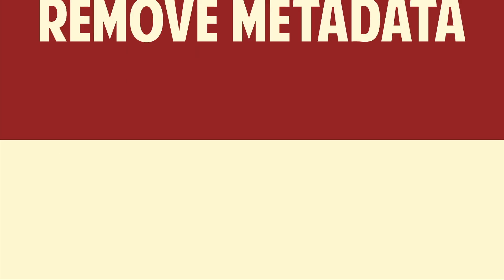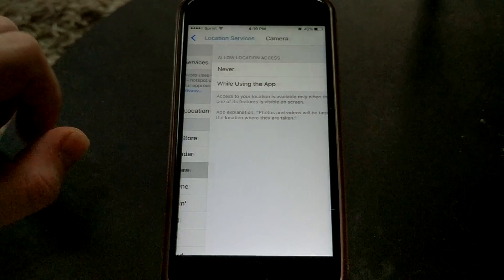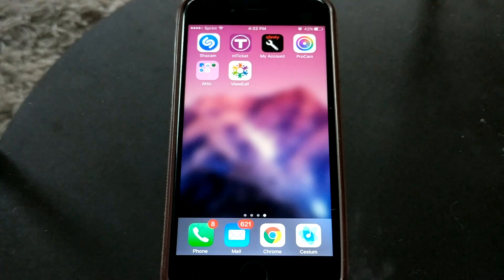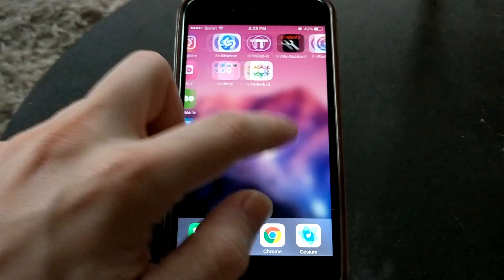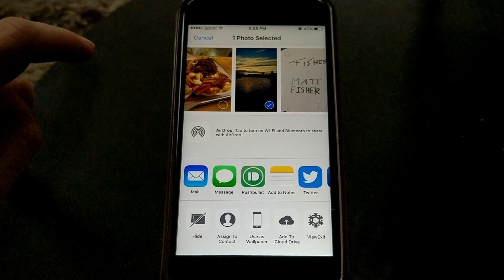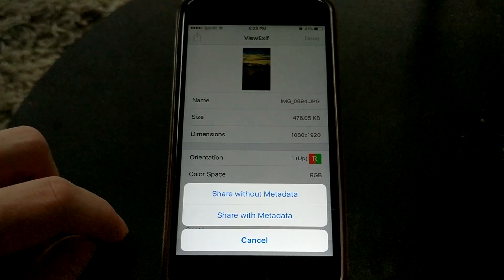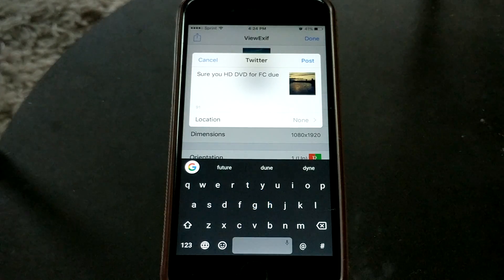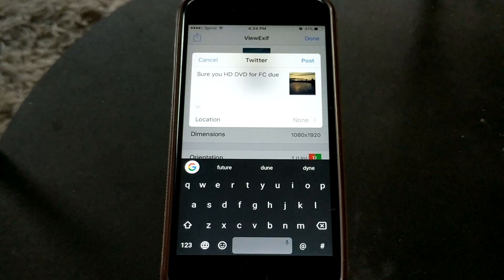How To Remove Metadata From Photos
This video will teach iPhone and iPad users how remove metadata from their photos. This tutorial is iOS specific.

Outro Music
Snap by Bro Safari